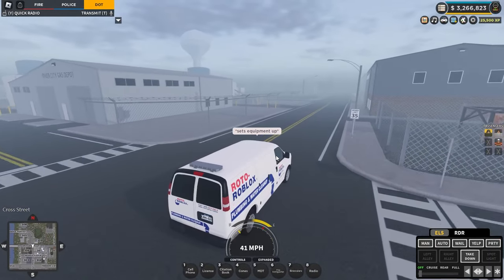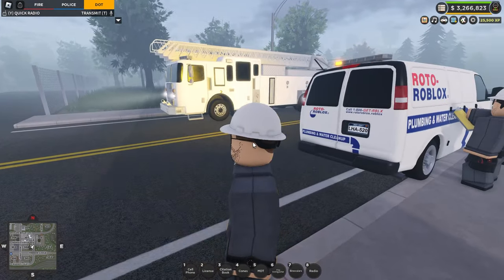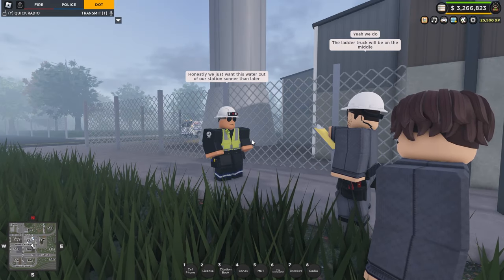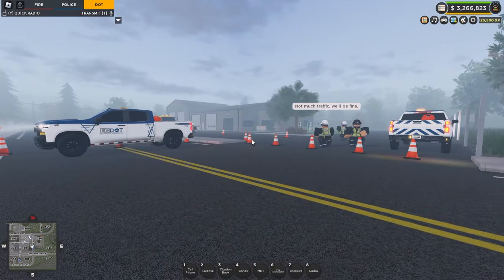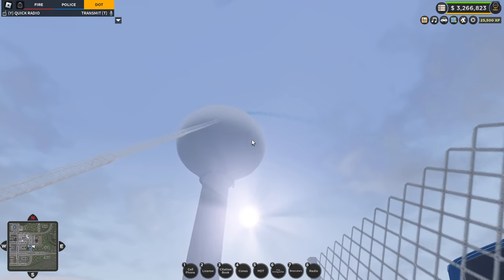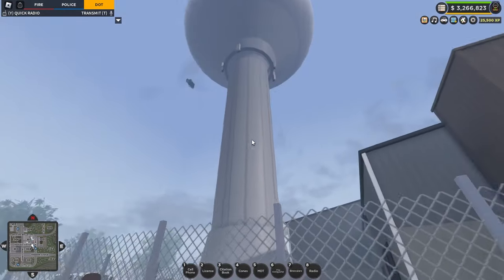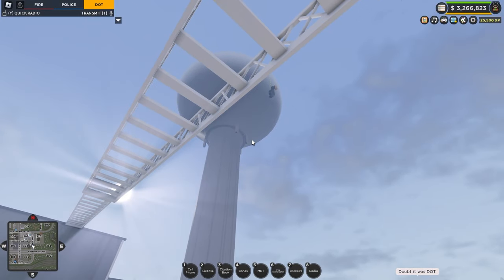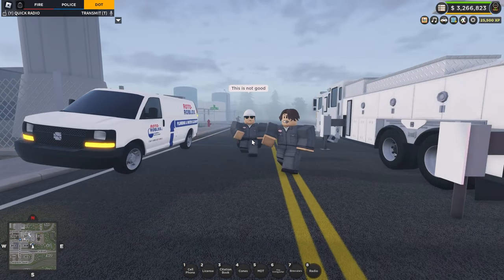Maintenance worker TRAPPED on water tower..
After being called to repair a leaking water tower in the county, a hydraulic failure puts our ladder truck out of order..